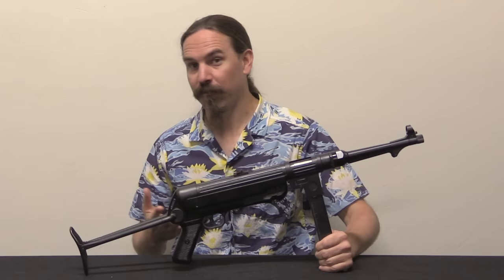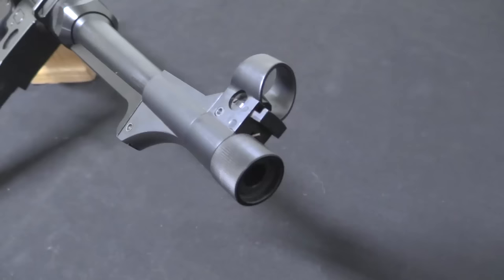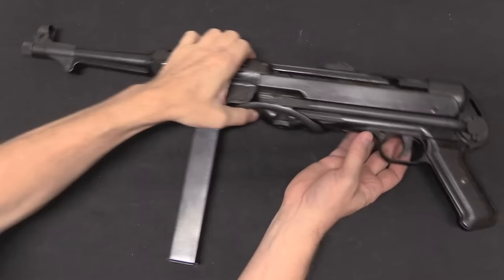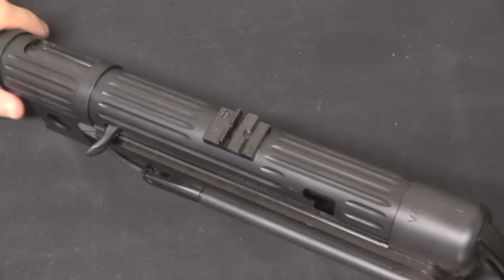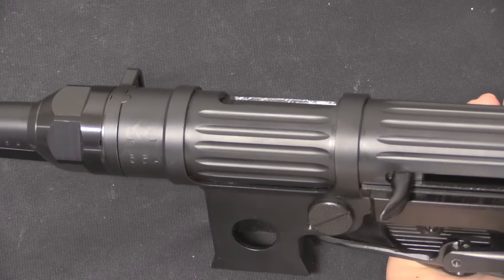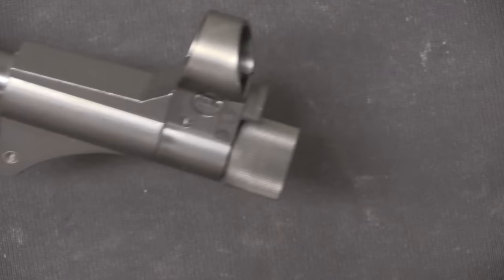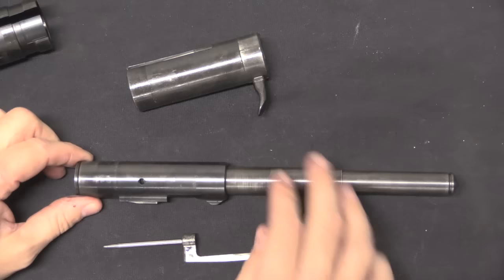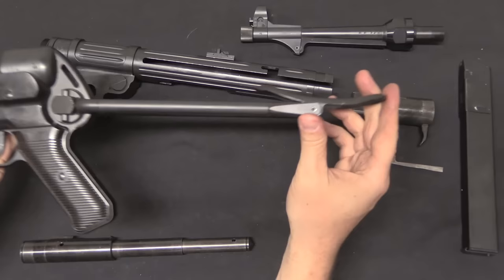Introducing the BD-38: A New Production Copy of the German MP-38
There has never been a proper semiauto version of the MP40 available in the US, until now. SSD (Sport-Systeme Dittrich) is a German company that has been making semiauto copies of German WW2 small arms for quite some time, and they now have a US partner in the DK Production Group. They plan to release a variety of different rifles here, and chose to begin with the MP-38.

The MP-38 was the initial production version of what became the MP-40. It had a few distinctive differences from the much more common later model, notably the fluted lightening cuts on the receiver and the lack of a proper safety mechanism. Only about 42,000 MP-38s were made before production changed to the improved MP-40, and original configuration ones are extremely rare today.

The semiauto BD-38 is an extremely good copy of the MP-38. Despite being redesigned a bit internally to use a hammer and fire from a closed bolt, it matches the handling and feel of the original very well. It is chambered for 9x19, of course, and uses the original MP38/MP40 magazine (and DK Production makes and sells new magazines). I got mine SBR'd immediately upon receipt so that I could install a proper stock on it, but it is sold in pistol configuration so that one does not need to go through the NFA process. Mine has been reliable - which is really should be, considering the remarkably high price - and fills a long-standing hole in available WW2 small arms. I'm looking forward to seeing future releases from DK as well!

Forgotten Weapons
6281 N. Oracle 36270